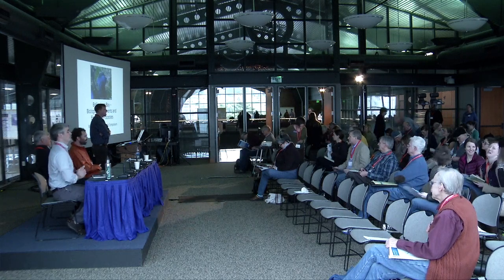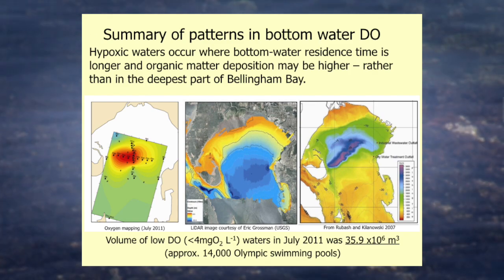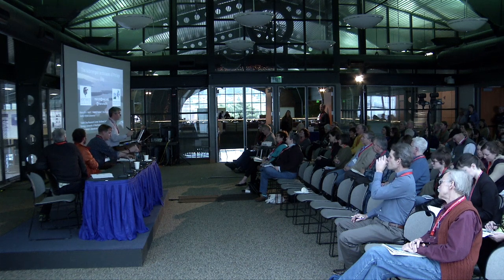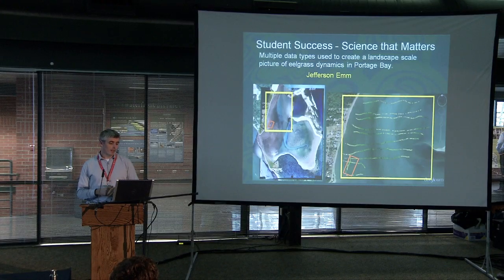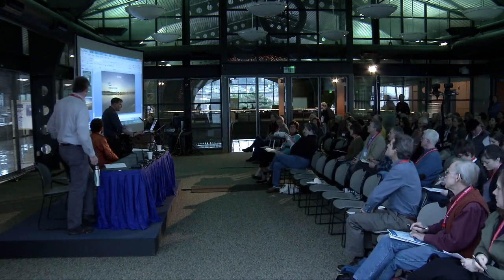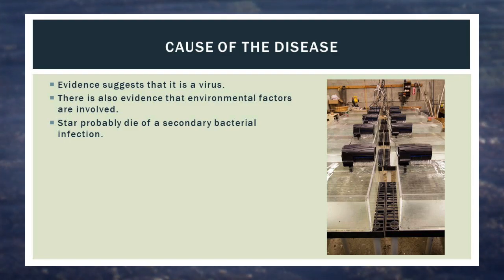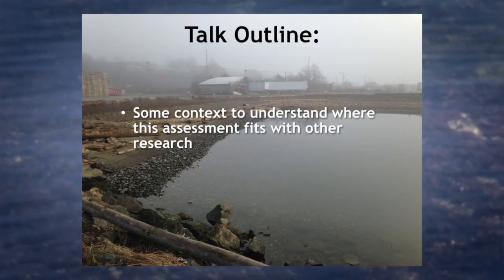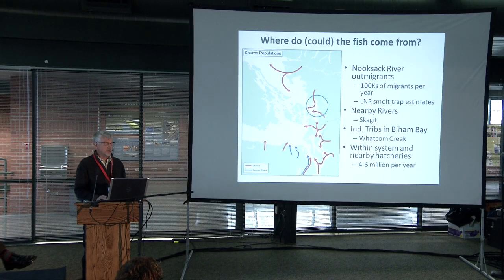State of Bellingham Bay part 5 of 7: Biological Ecosystems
Studies that look at the marine food web, including: seagrass in Portage Bay, sea star wasting disease, and estuary salmon assessment. Group host: Jude Apple, Western Washington University. Panel Includes: Marco Hatch, National Indian Center for Marine Environmental Research and Education; Ben Miner, Western Washington University; Eric Beamer, Skagit River Cooperative. From January 22, 2015, Ferry Terminal, Bellingham, Washington.